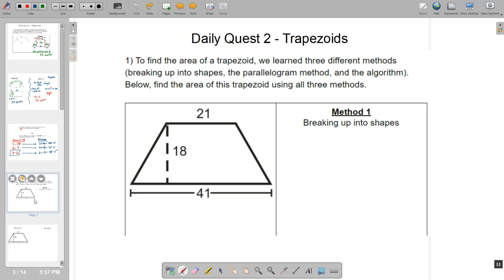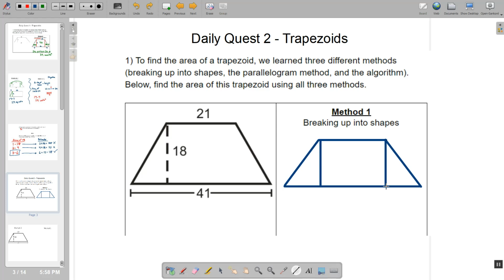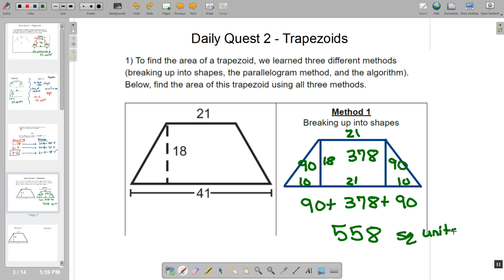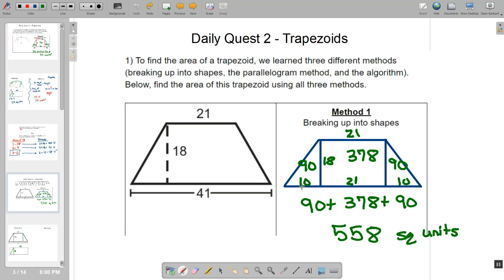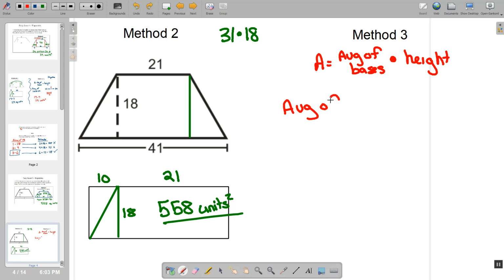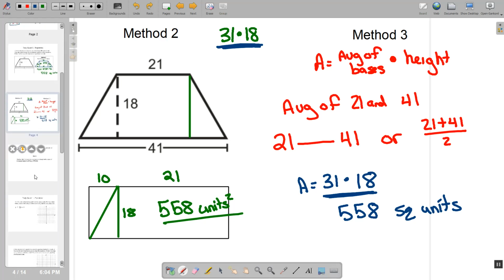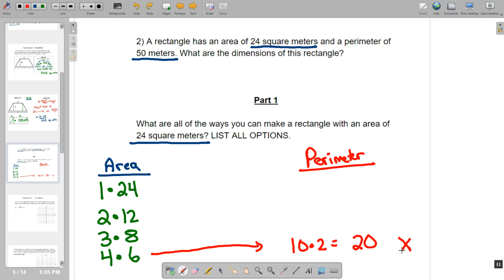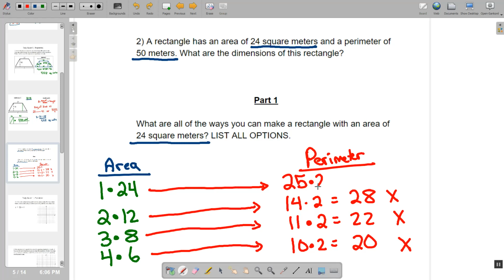Daily Quest 2 - Area of Trapezoids and Rectangles